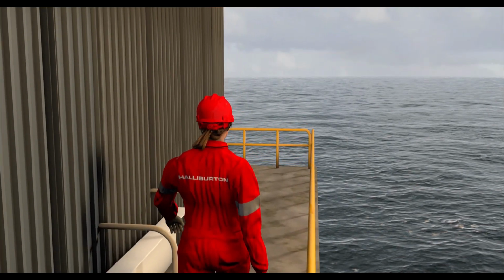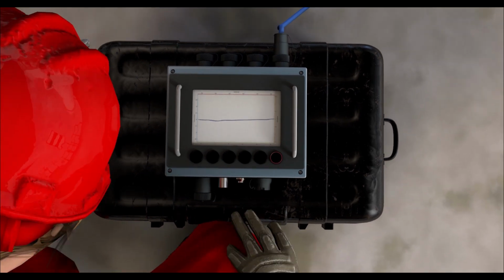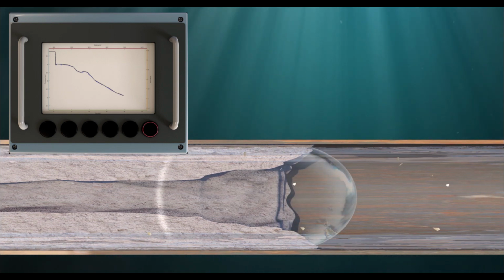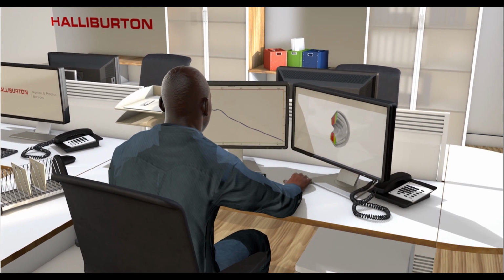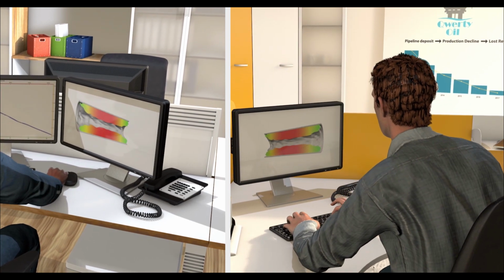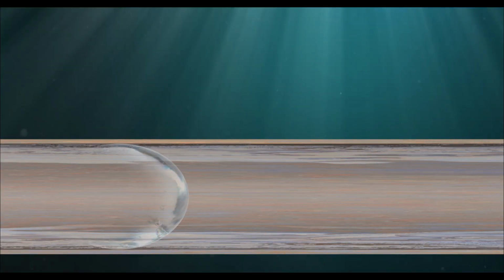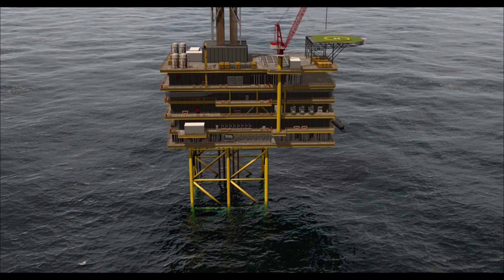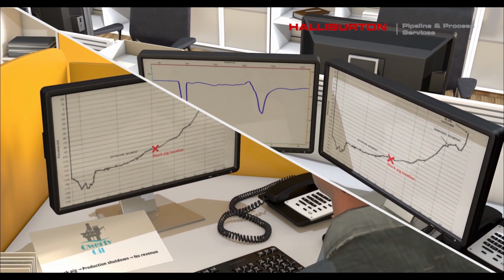InnerVue Deposition Profiling and Blockage Location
Non-intrusive pipeline diagnostic service for deposit profiling and blockage location.